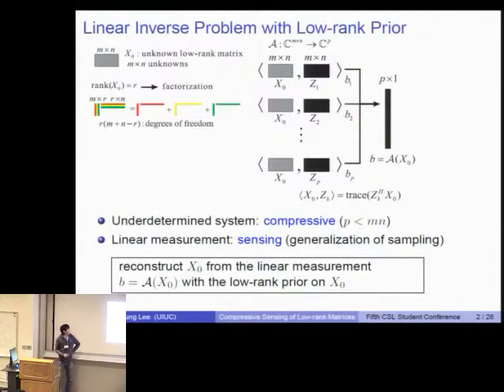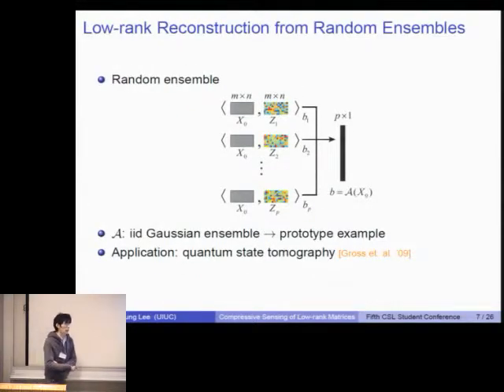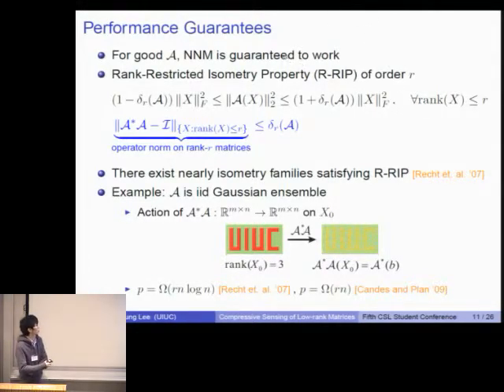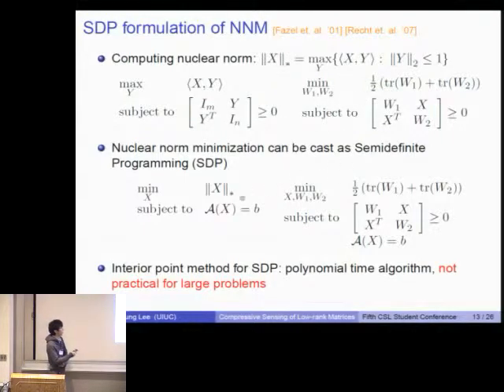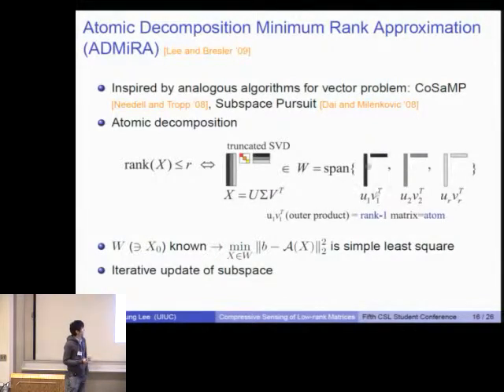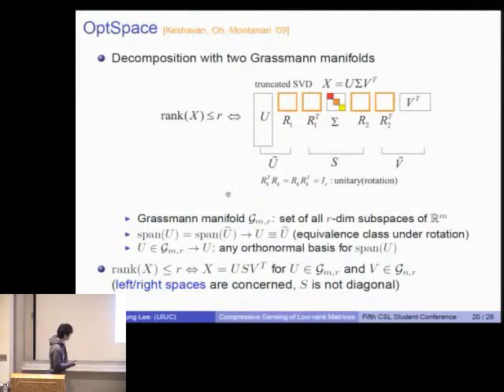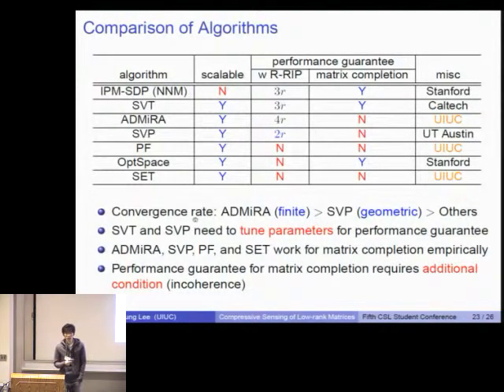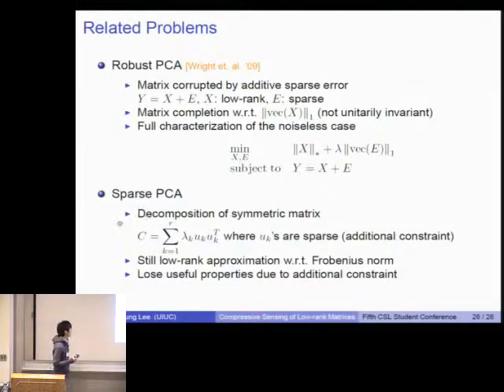CSL Student Conference 2010 -- Lee